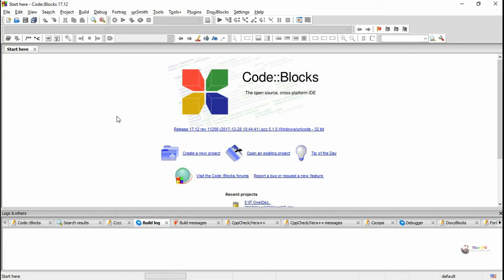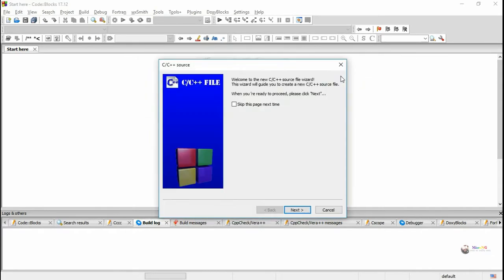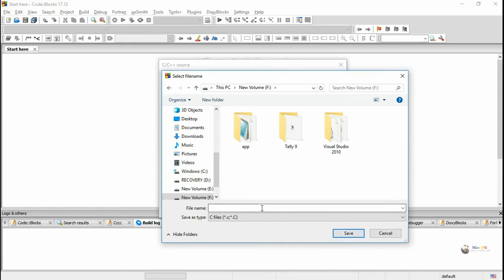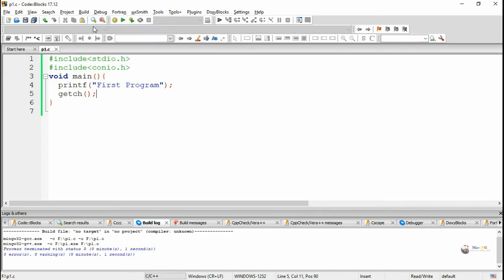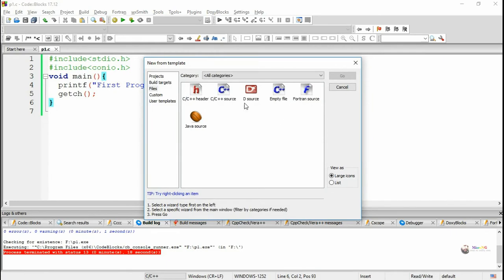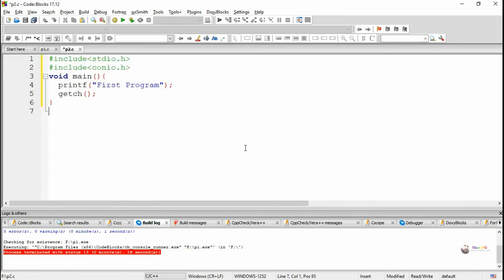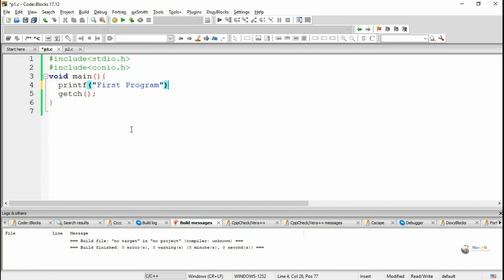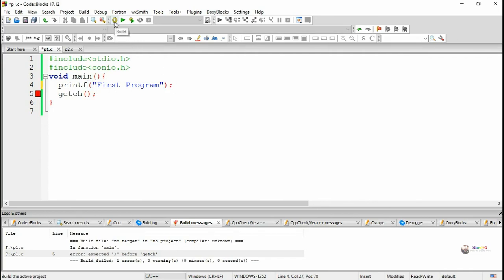How to Compile & Execute C C++ Programs using Codeblocks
Compiling and executing C C++ program using code blocks ide

To Install CodeBlocks on Windows 10 check this tutorial
To Install CodeBlocks on Windows 10
To Install CodeBlocks with C and C++ compiler Programming on Windows 10
To Install CodeBlocks with MinGW for C and C++ Programming on Windows 10
Check this tutorial

In this video we will see the How to Compile & Execute C C++ Programs using Codeblocks

Code::Blocks is a free C/C++ and Fortran IDE built to meet the most demanding needs of its users. It is designed to be very extensible and fully configurable.

MinGW is a compiler system based on the GNU GCC and Binutils projects that compiles and links code to be run on Win32 (Windows) systems. It provides C, C++ and Fortran compilers plus other related tools. 'MinGW' refers to the "Minimalist GNU for Windows" project.